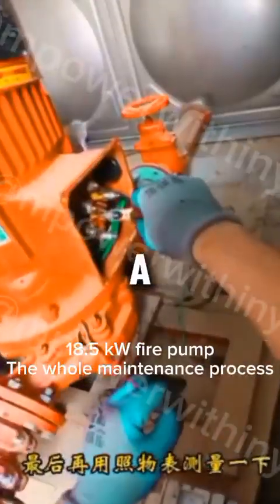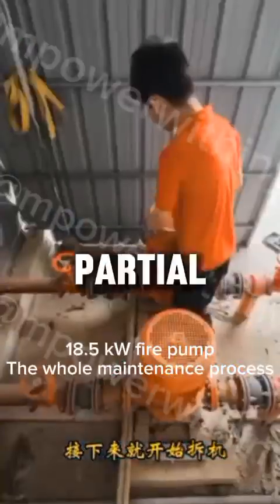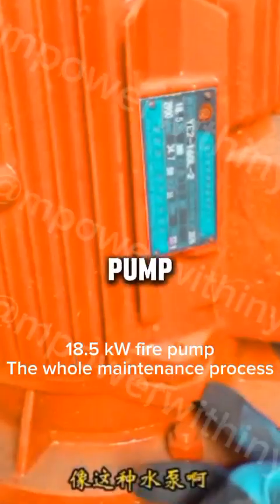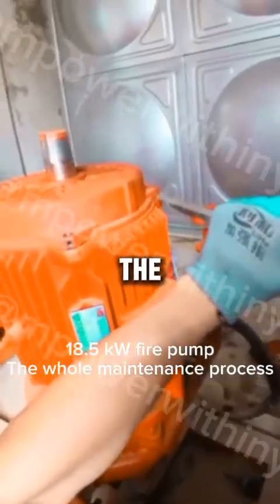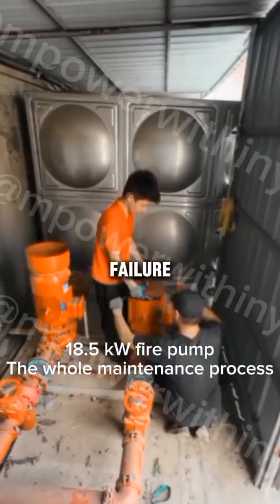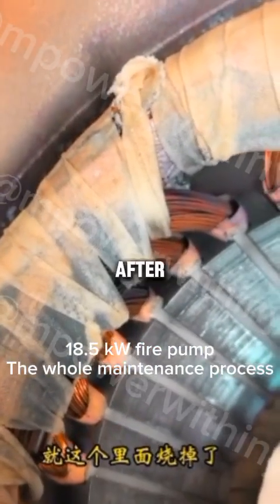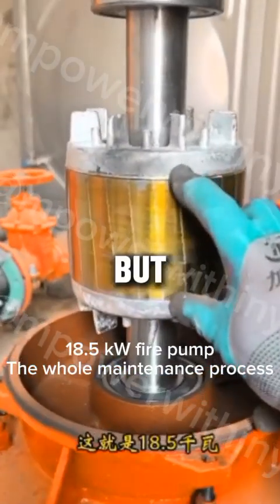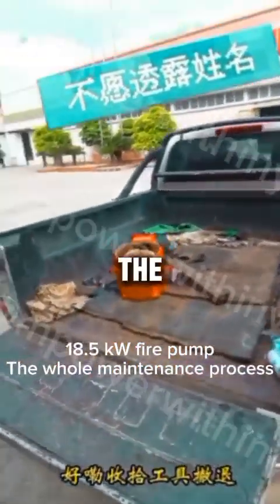18.5 kW fire pump The whole maintenance process part 1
18.5 kW fire pump The whole maintenance process part 1